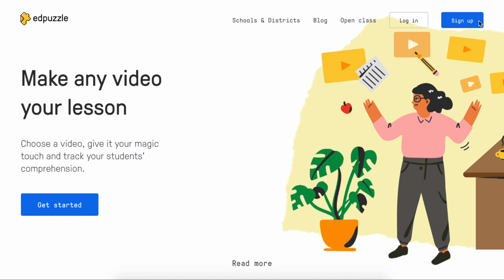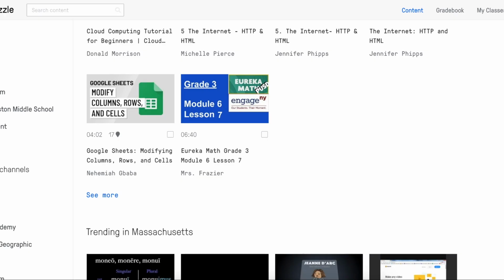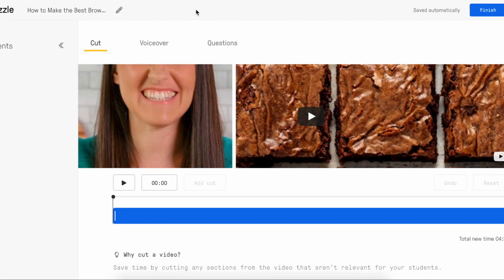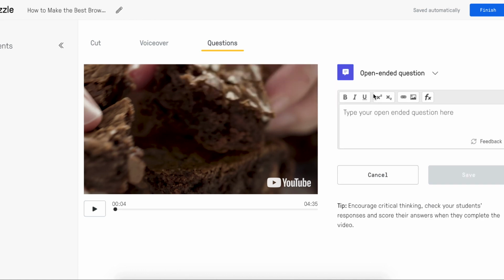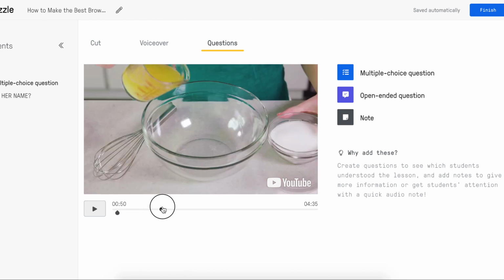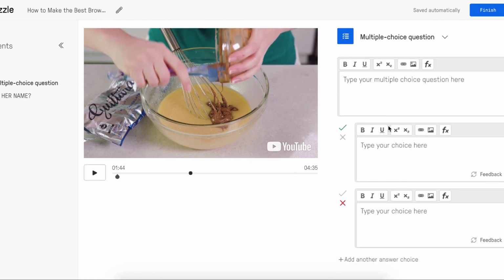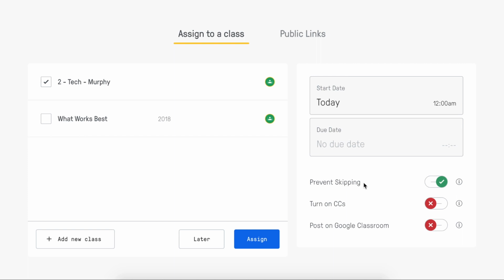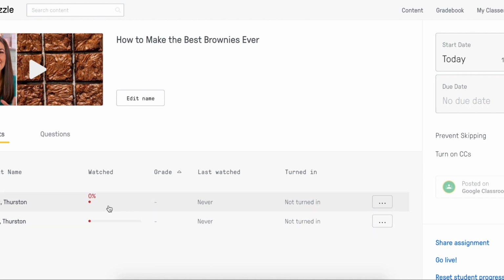How to EdPuzzle - Video 1 of 5 - Add Questions to Videos and Assign via Google Classroom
EdPuzzle allows teachers to customize videos by adding questions, recording voice-overs, and cutting unwanted portions out. You can use your own videos (uploaded to Youtube) or videos from Youtube, Khan Academy, TEDTalks, NatGeo, and more! Finally, you can assign videos via Google Classroom and track the progress of individual students.

Video 1: Add questions to videos and assign them via Google Classroom
Video 2: Search the EdPuzzle gallery for pre-made videos with questions
Video 3: Record voice-overs for part or all of a video
Video 4: Cut unwanted portions out of videos
Video 5: Track Student Progress and Grade